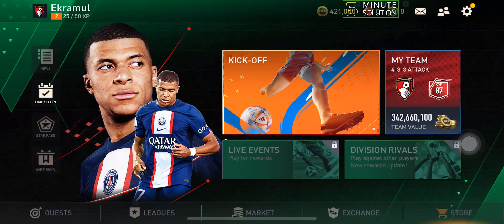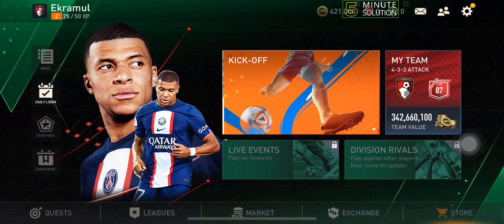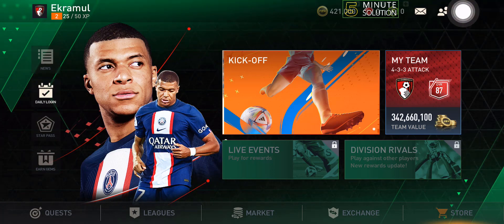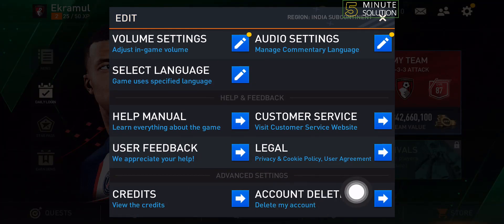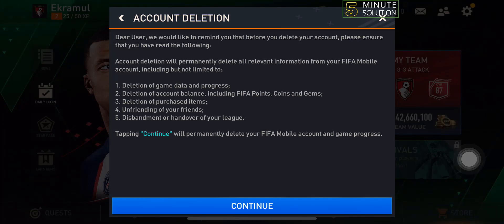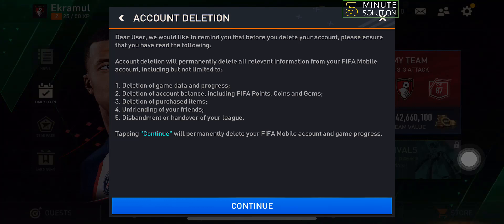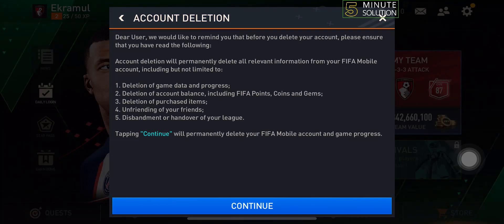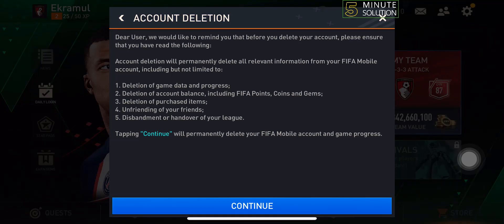How to Delete Fifa Mobile Account Permanently | Remove FC24 Account Forever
If you want to know how to Delete FIFA Mobile Account Permanently From iPhone you are in the right place, because we are going to teach you how you can do it